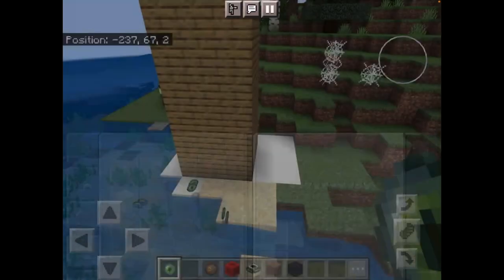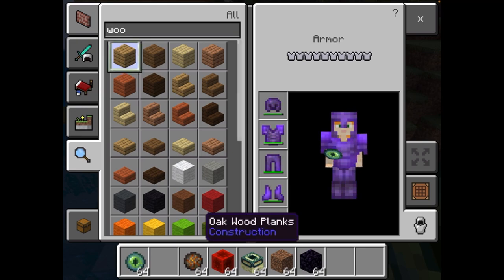I put a wood tower on fire in mincraft - Riley Cooper